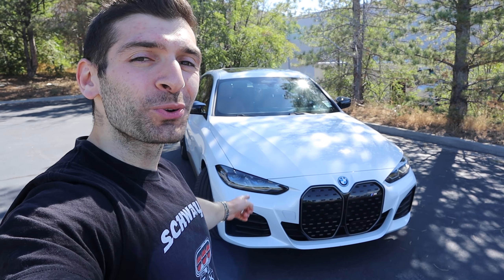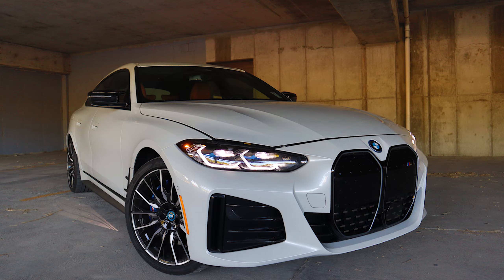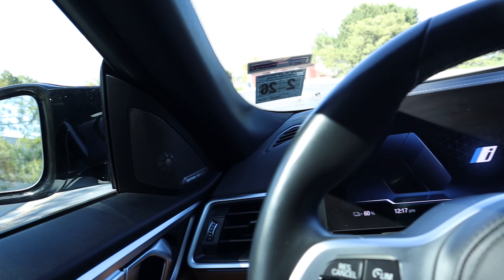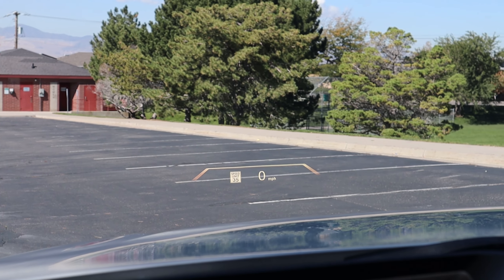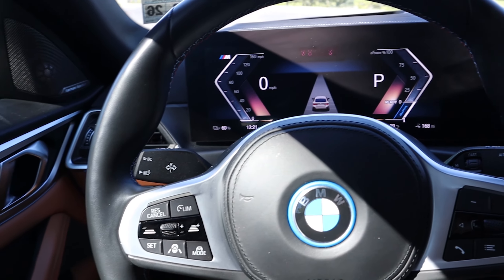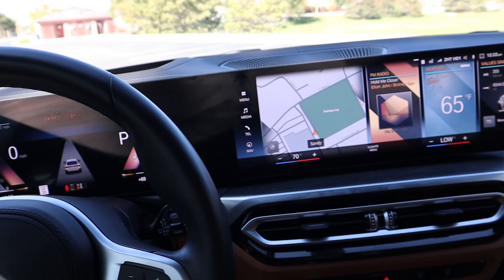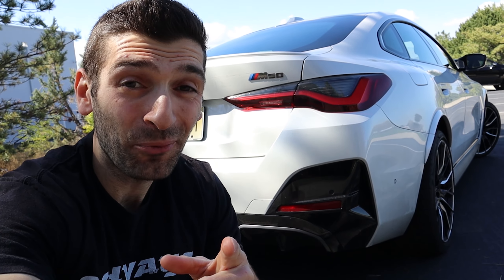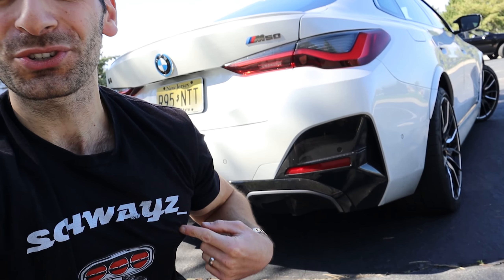5 THINGS I LOVE about the BMW i4 M50!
Here are 5 THINGS I LOVE about the BMW i4 M50! I spent a week with the BMW i4 M50 and fell in love with some really cool features that I discuss in today's video.

Huge thank you to BMW for giving me the opportunity to review this vehicle for you all today. To check out local inventory or build your own go to their